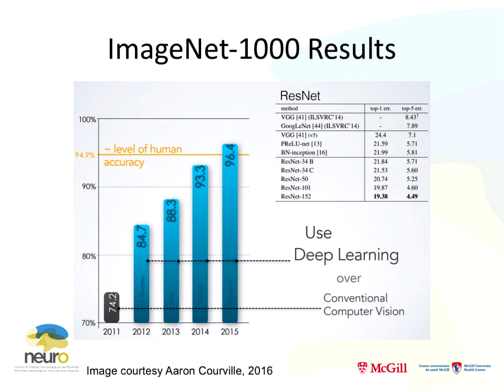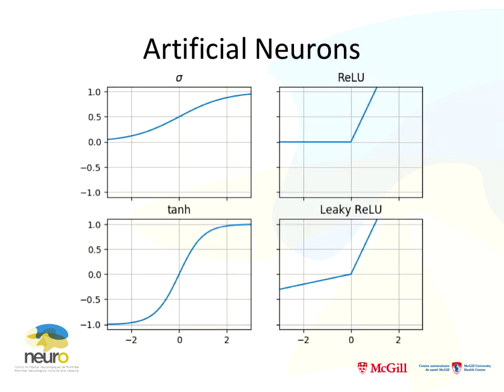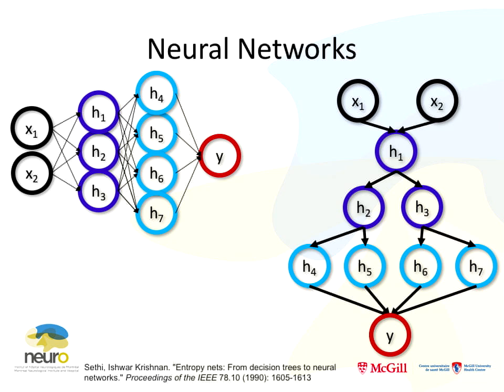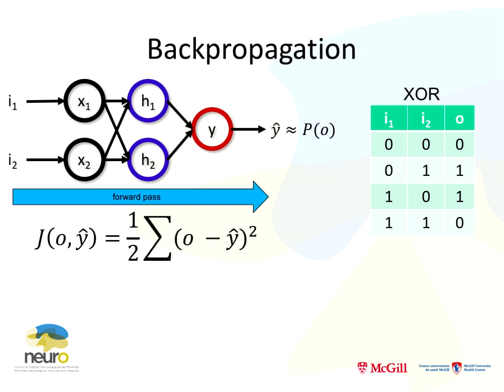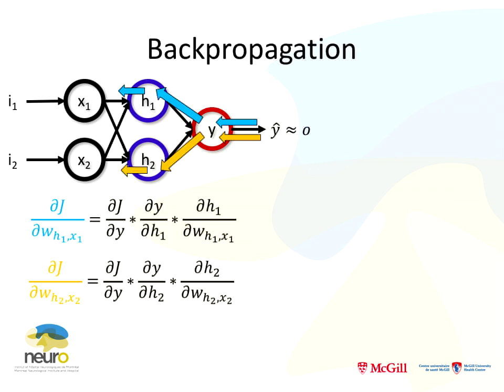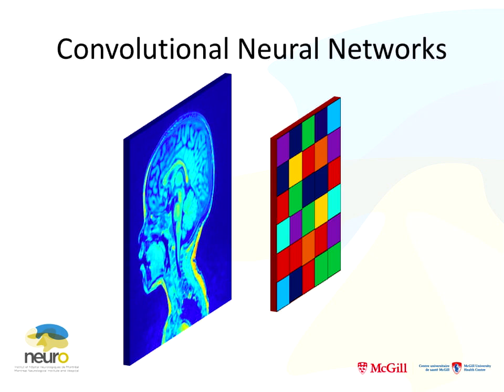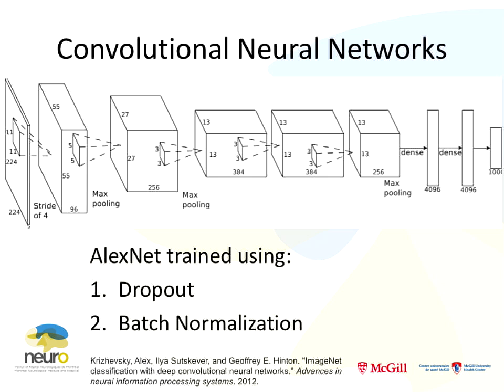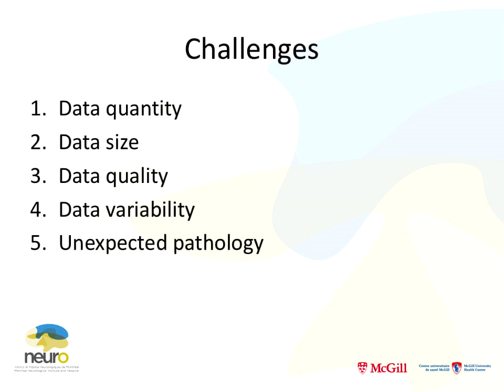OHBM 2018 | Educational Course | Beyond Linear Decoding: An Introduction to Deep Learning… | Part 2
Course Title: Beyond Linear Decoding: An Introduction to Deep Learning Methods
Part 2
Talk title: An Introduction to Deep Learning Methods
Presenter: Andrew Doyle
Course Description: Deep learning neural networks have become an indispensable tool in the field of image classification, and are increasingly applied to functional neuroimaging data (e.g., fMRI, EEG, ECoG, fNIRS). Deep neural networks have very quickly surpassed human performance in natural image recognition, and in some cases, the highestperforming architectures closely resemble the processing stream in the human visual cortex. Although these learning algorithms are routinely applied in other imaging domains, they remain in their nascent stage in their applicability to functional neuroimaging data. Here, we introduce state-of-the-art methods in deep learning with a focus on how these new techniques can readily be applied to brain imaging data. Importantly, we focus on novel methods that have recently been developed for interpreting these learning algorithms – which was previously a hindrance for their application to neuroimaging data. Given the success of these methods in other imaging fields, we feel as though introducing these topics to the brain mapping community is both timely and important.